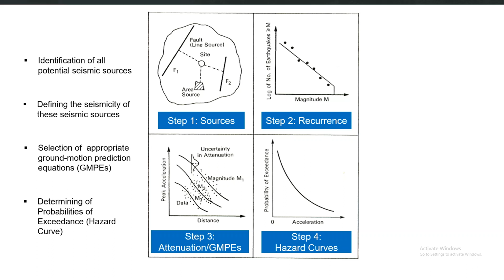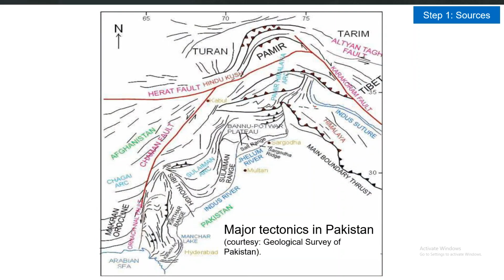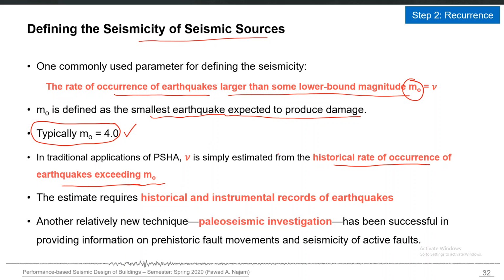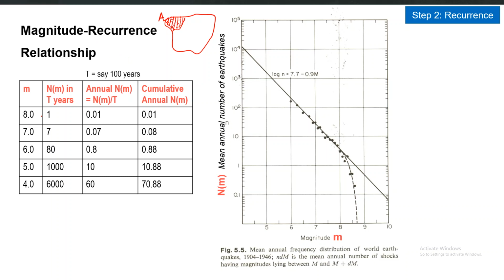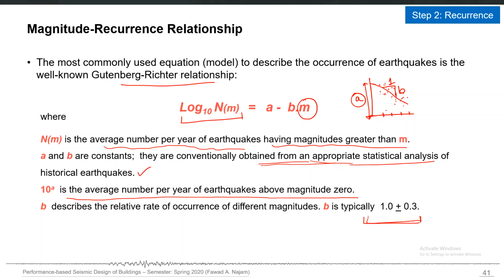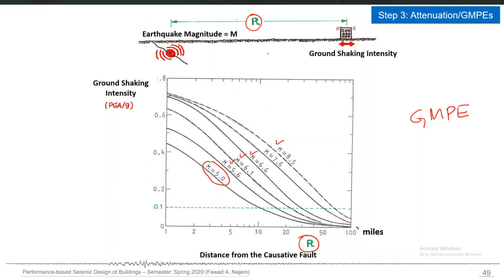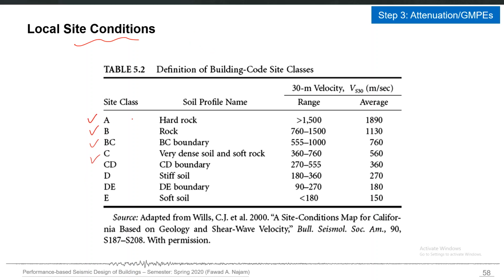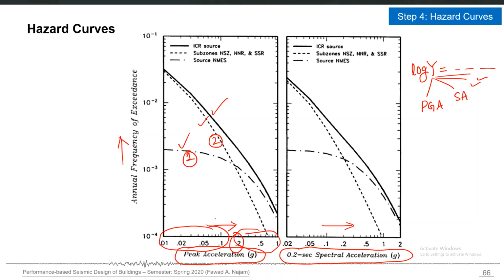10 - Probabilistic Seismic Hazard Analysis (PSHA) - The Process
Probabilistic Seismic Hazard Analysis (PSHA) - The Process